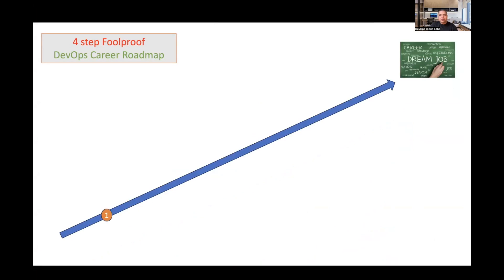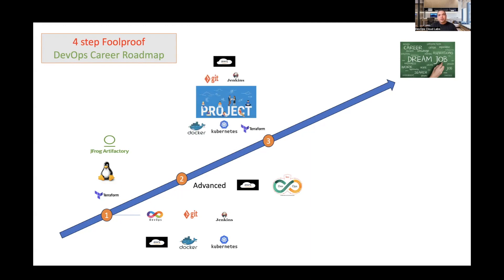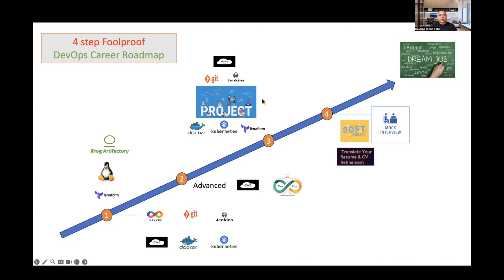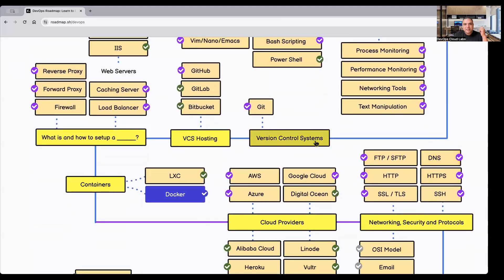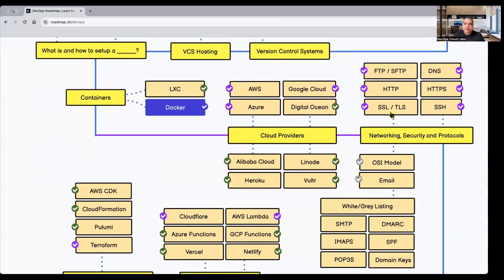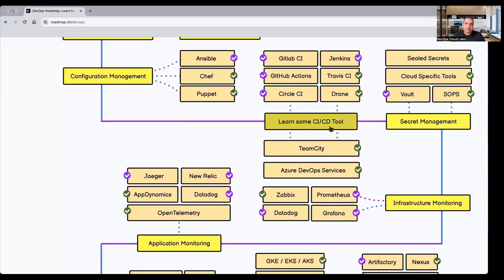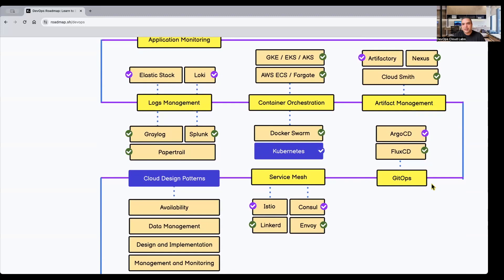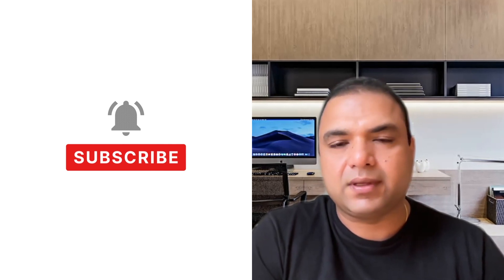DevOps Career Roadmap. A Complete 2024 Career Guide.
2. Follow our company page on LinkedIn for DevOps and Cloud PDFs, learning materials, Projects and Job opportunities:

devops
devops interview questions
devops engineer
devops interview
aws interview
devops future
devops fresher interview
devops interviews

 AWS
 Azure
Terraform
Infrastructure
Kubernetes
K8s
Docker